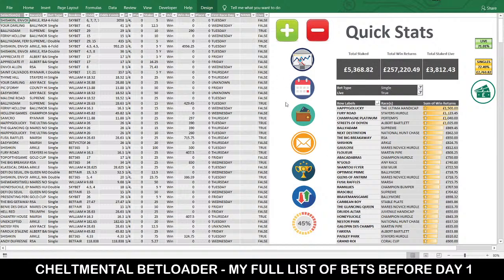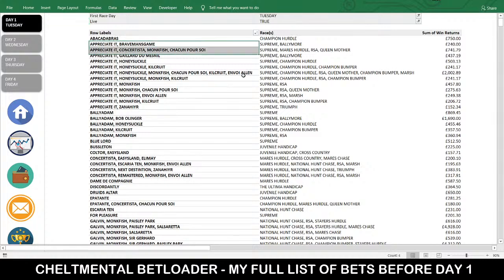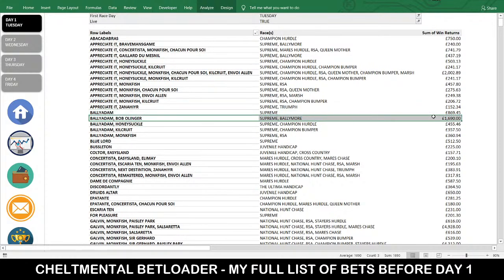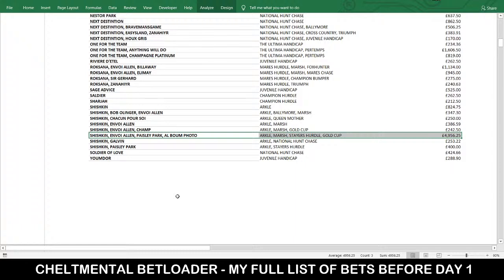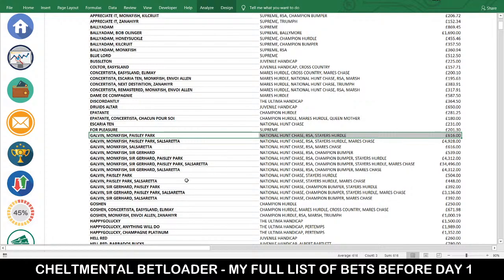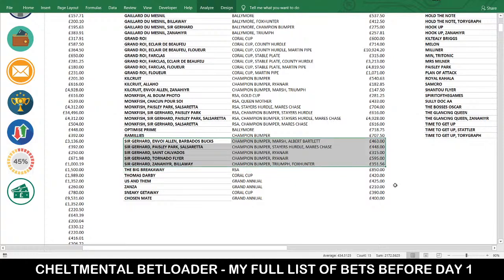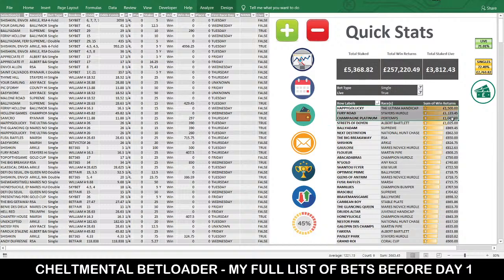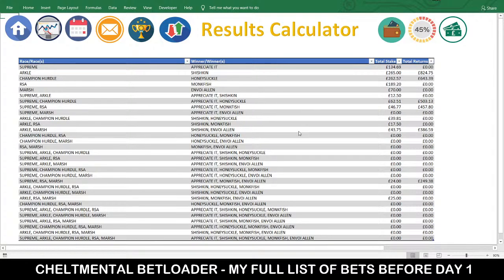ALL MY BETS FOR THE CHELTENHAM FESTIVAL - NO CLICK BAIT, MY ACTUAL BETS